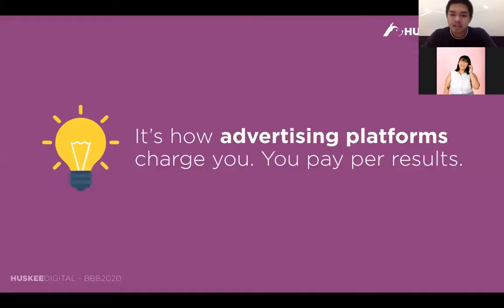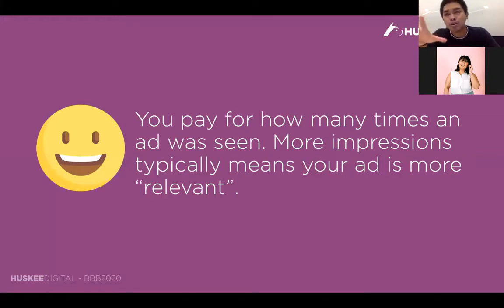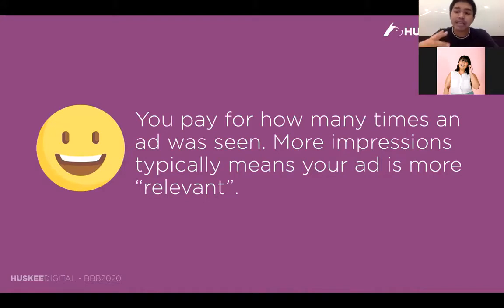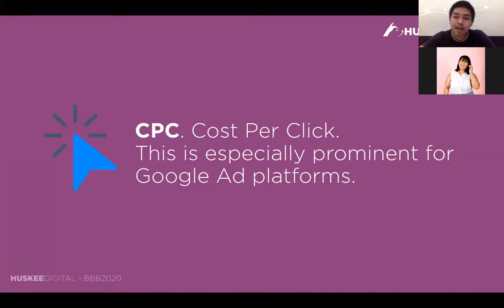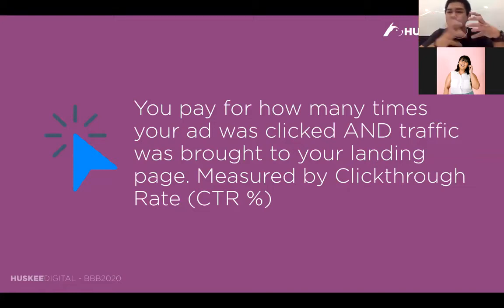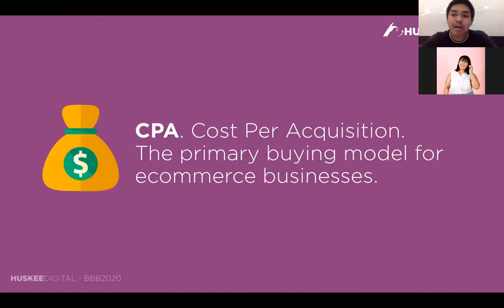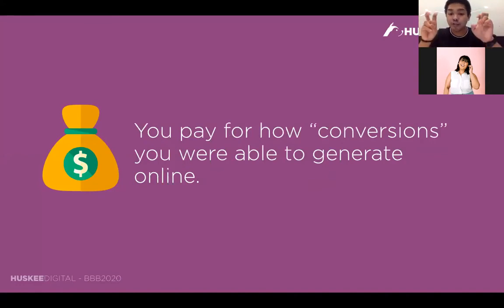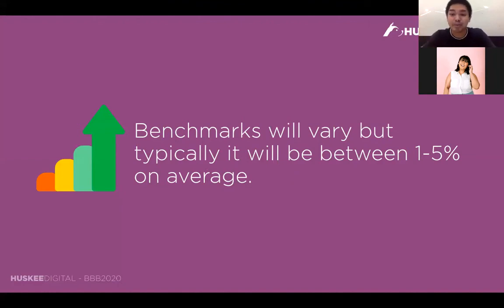What Are Media Buying Models? | Huskee Digital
Imagine being asked to report how were the ads you ran for the past month. Now, they're pretty dope cause you closed a ton of sales, but how do you make sense of the numbers? More importantly, how will you help them understand what the numbers mean?

Here's our quick rundown of media buying models.

This was from our webinar "Metrics That Matter" last June 4, 2020.

» SEND US A WOOF!

We are a digital marketing agency that will help you create engaging content and empower your brand to do more online.

We do this through the creation of dynamic digital campaigns suited to your brand’s unique identity.

We promise to do one thing:
Drive your business growth online.